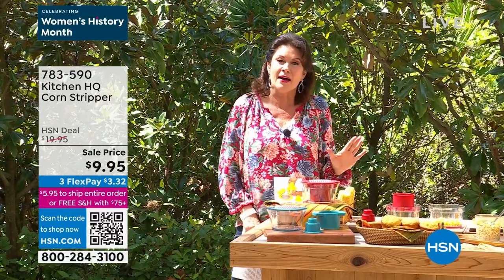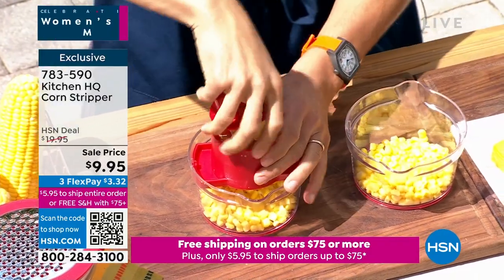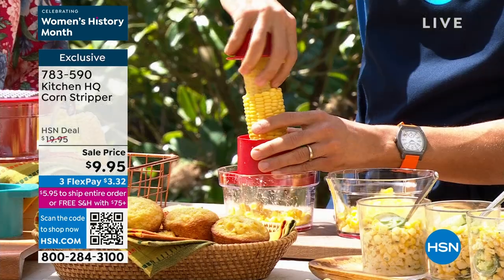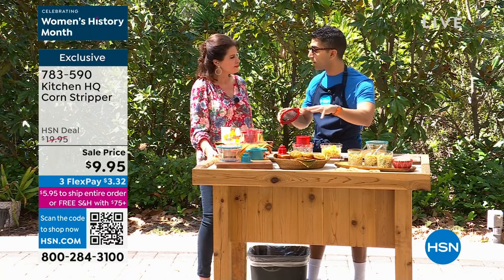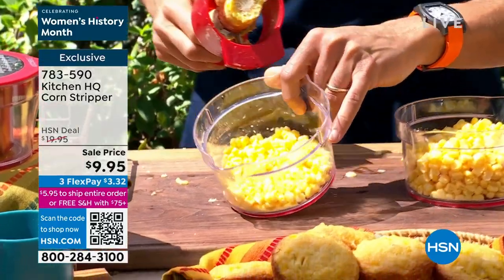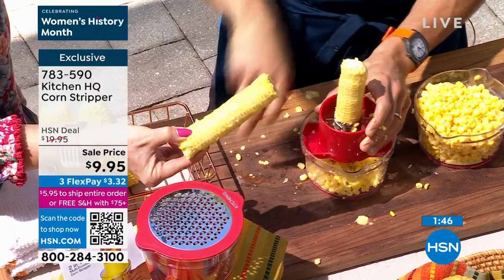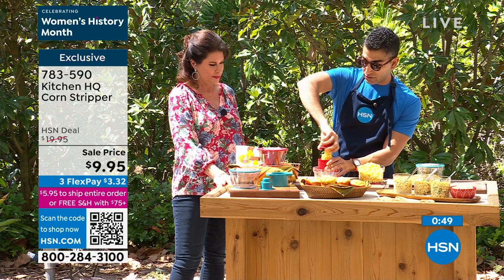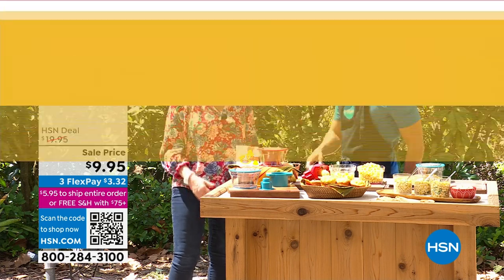Kitchen HQ Corn Stripper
This Kitchen HQ Corn Stripper is a versatile 4in1 tool, with a spacesaving design, made to help you with your everyday meal prep. Functioning as a corn stripper, peeler, grater, and bowl, the stripper tool is designed to efficiently remove the kernels from the cob. And it's crafted with a nonslip silicone ring at the bottom, to keep the bowl in place as you work. Put the entire kit in the dishwasher when you're finished, for easypeasy cleanup. And it's all BPA free.

    Corn stripper
    Grater
    Bowl
    Safe pusher